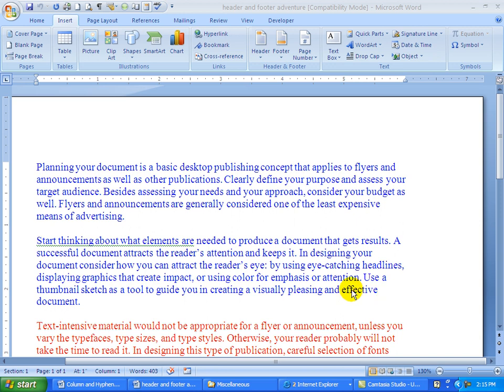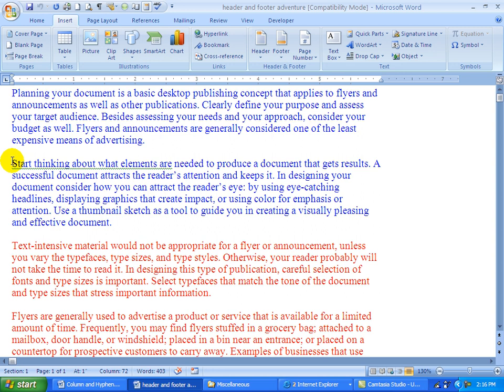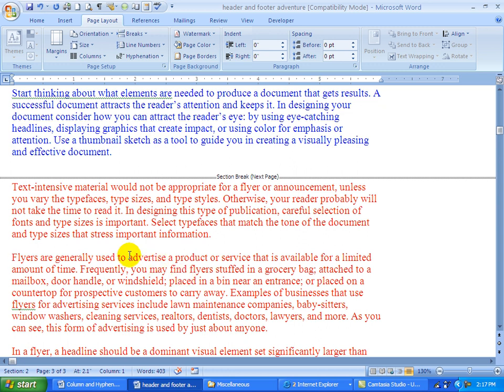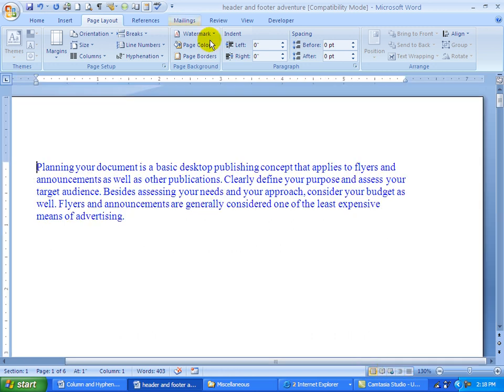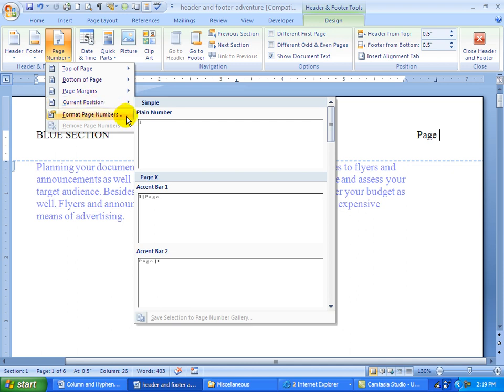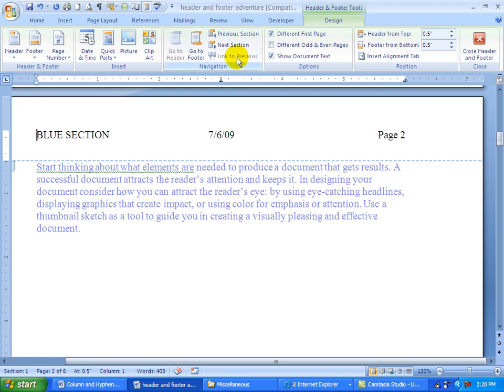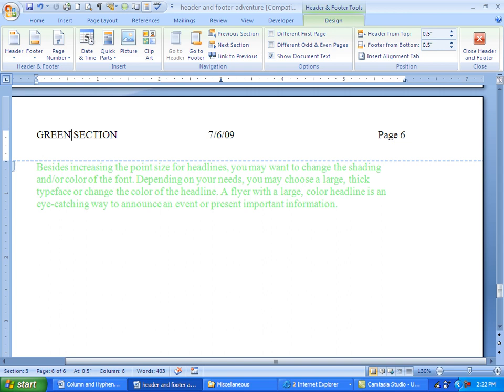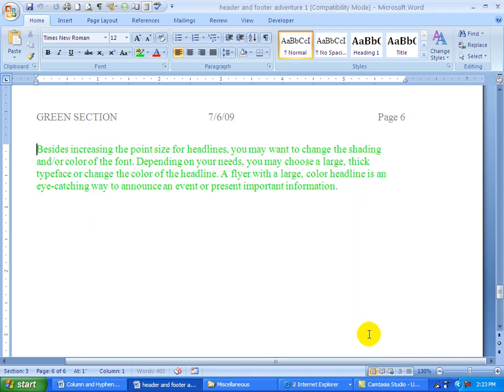Header and Footer Adventure 1